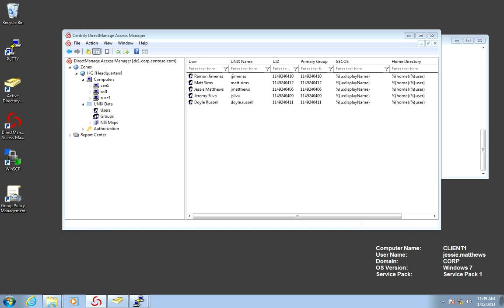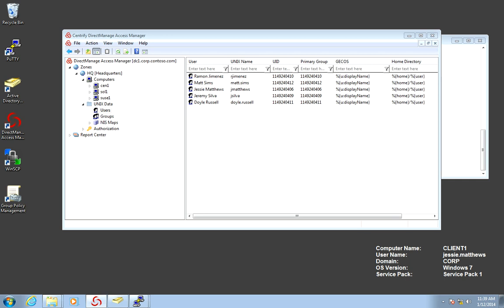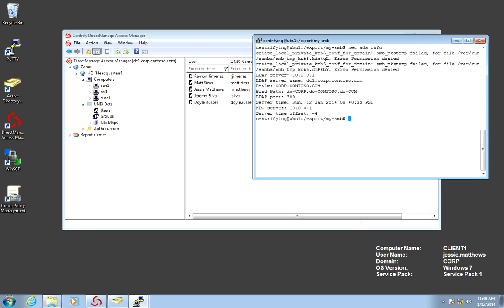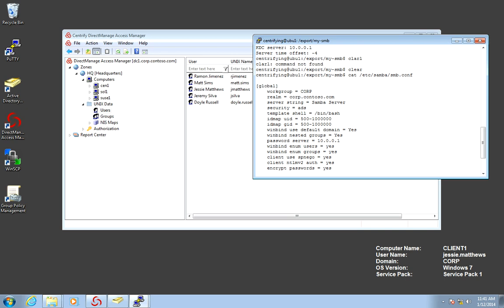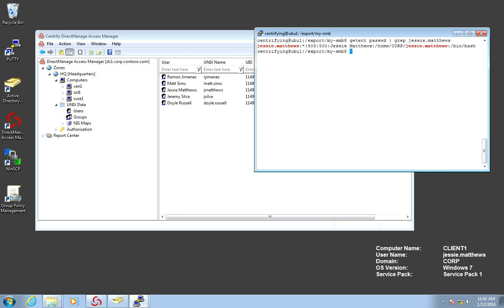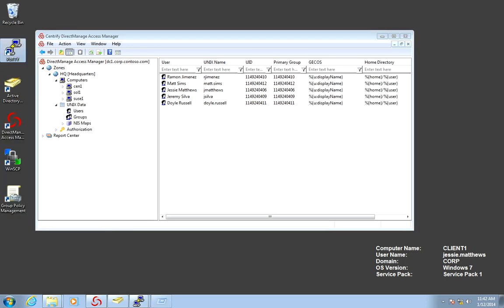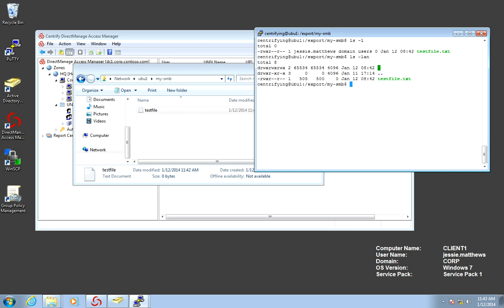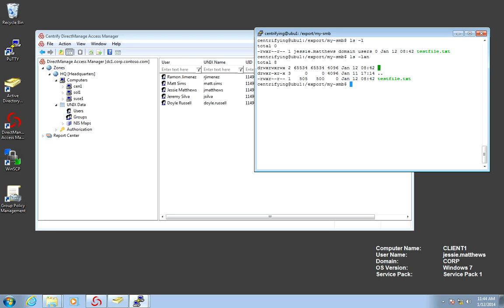Lab 14a: Centrify UNIX-enabled AD Users and Samba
In this lab:  We describe the conflict of mapping UNIX identities in a mix environment with Centrify and Samba.  We will address the solution in the next lab.